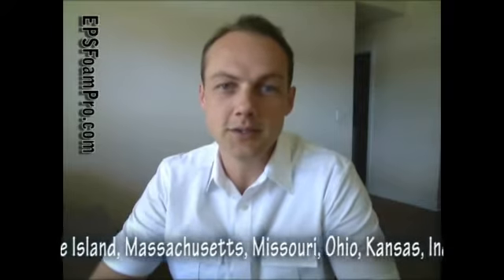Wholesale EPS Machines, EPS Block Molders, EPS Machinery, EPS Machine Suppliers, Used EPS Equipment